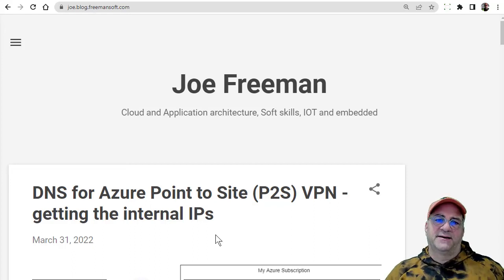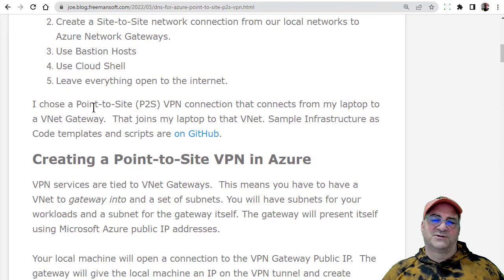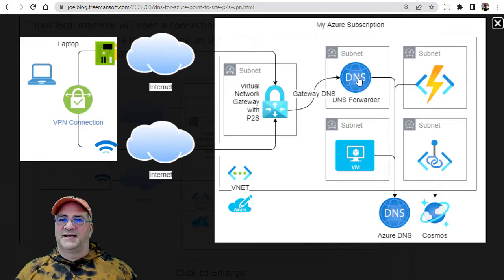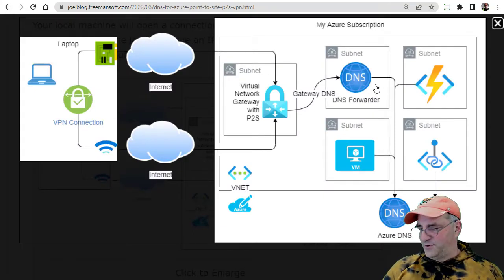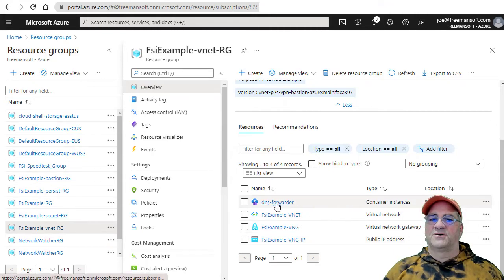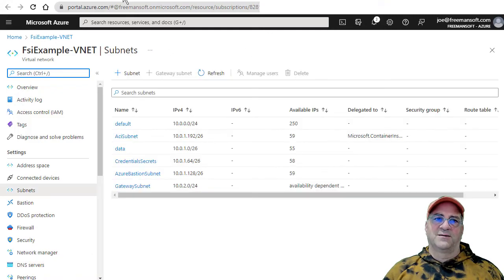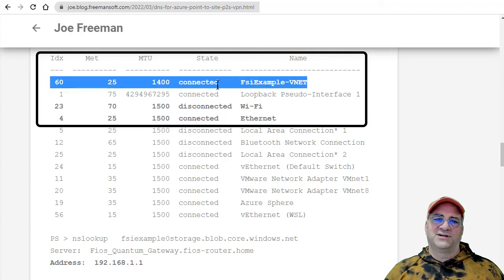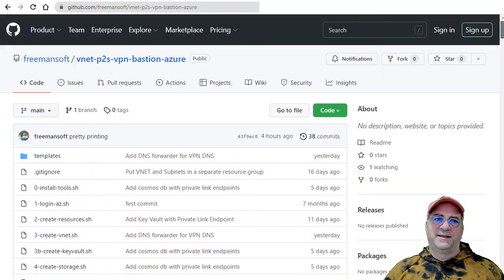DNS for Azure Point to Site VPN - More than I wanted to know networks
I wanted to access all my Azure resources without making any of them visible to the Internet.
The easiest give my local machine access to everything on my Azure Virtual Network (VNET) was to connect to it over VPN. It turns out creating Azure VPN gateways and connecting to Azure VPN endpoints is easy.  There are some subtleties in getting DNS name resolution to work that can confuse when first starting out.